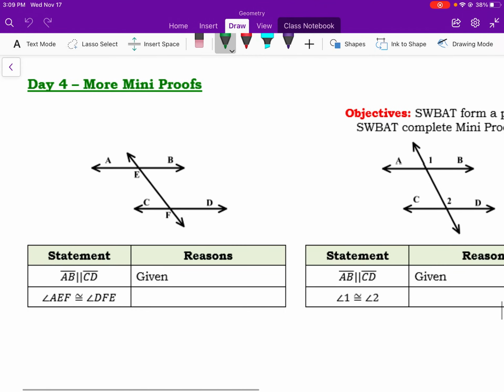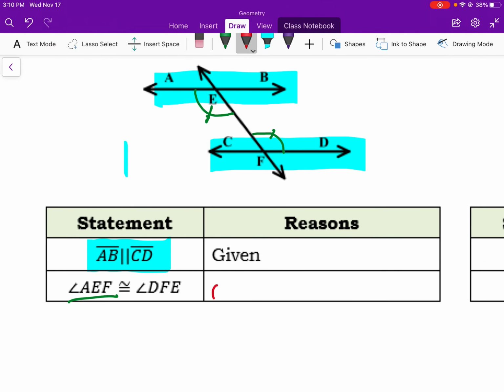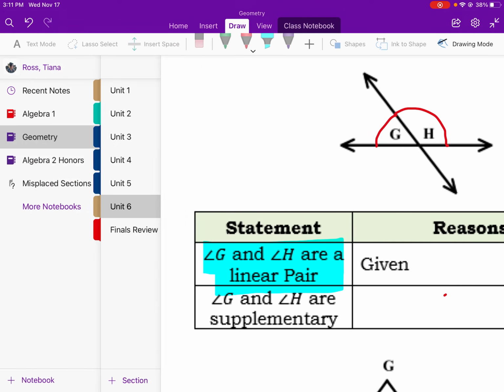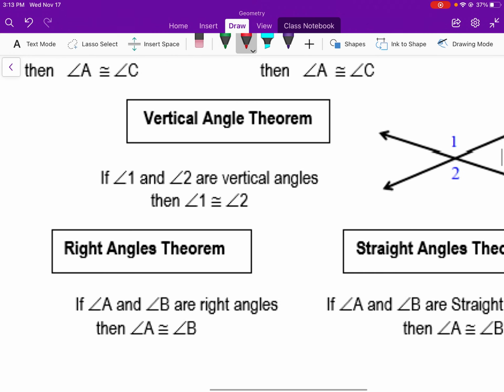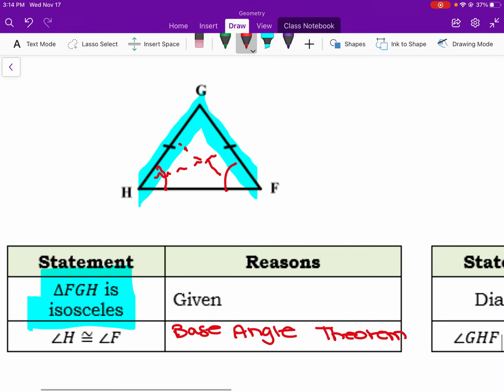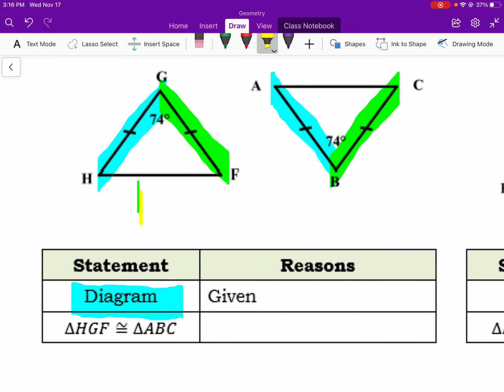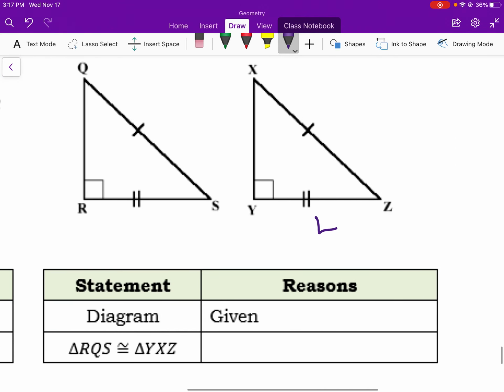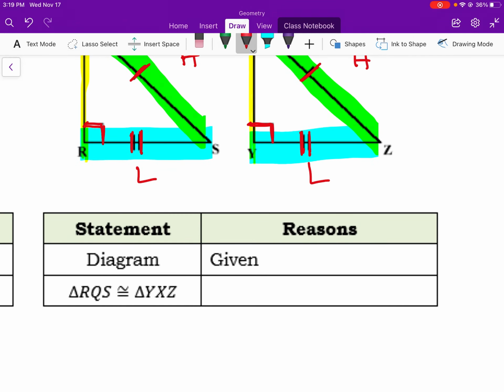Geo Unit 6 Day 4